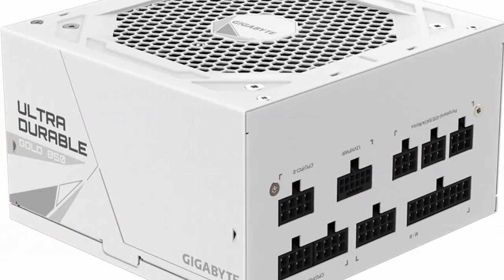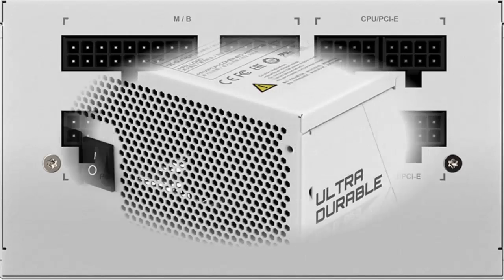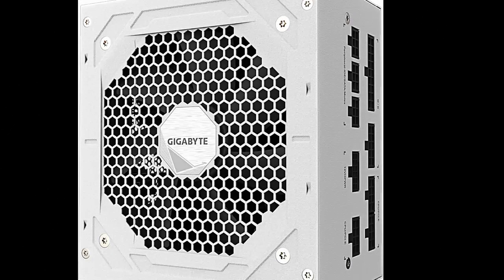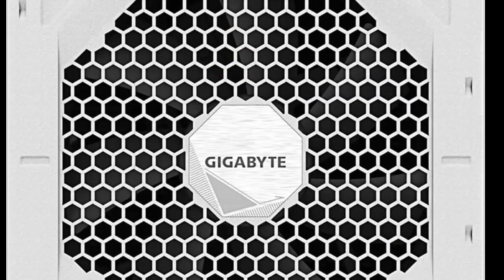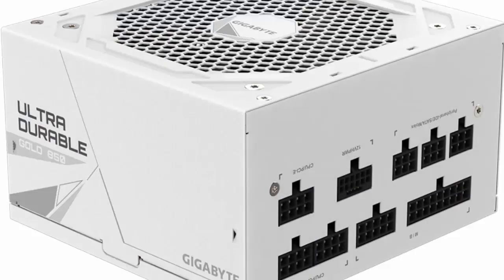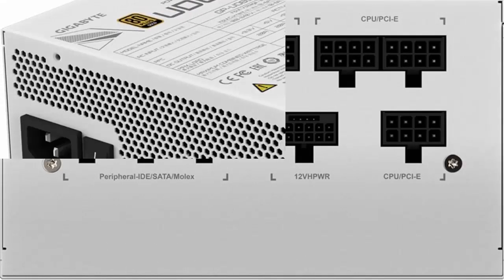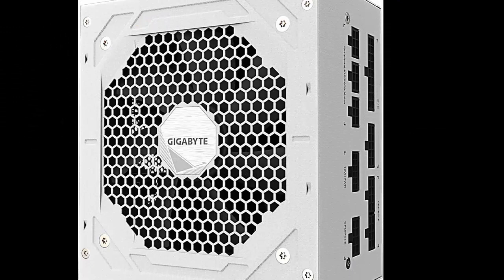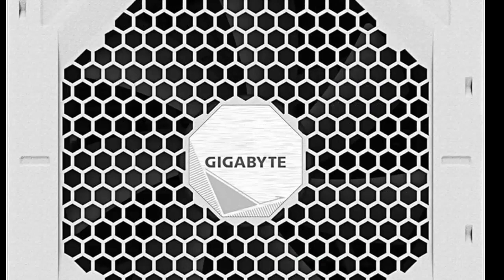GIGABYTE Power Supply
GIGABYTE GP-UD850GM  Gaming Power Supply

GIGABYTE GP-UD850GM PG5W PCIE 5 ATX 3.0 Fully Modular Gaming Power Supply - 80 Plus Gold Certified 850W - Japanese Capacitors - ATX PSU (White)